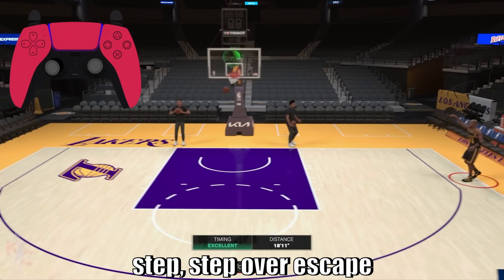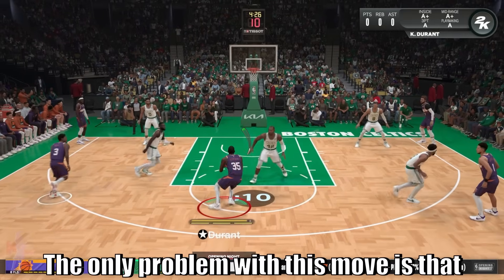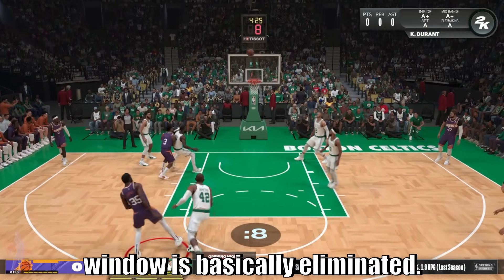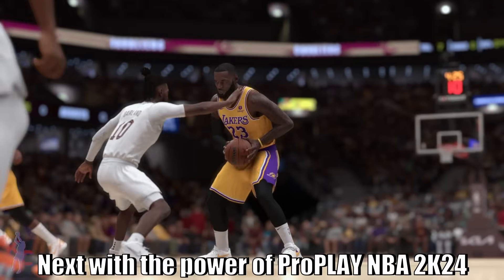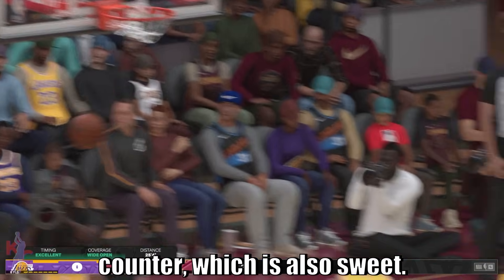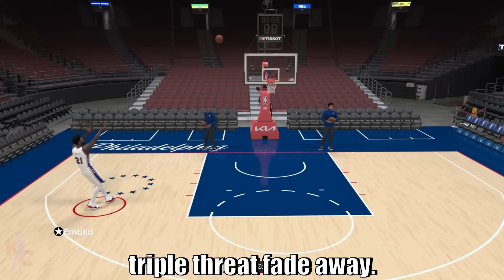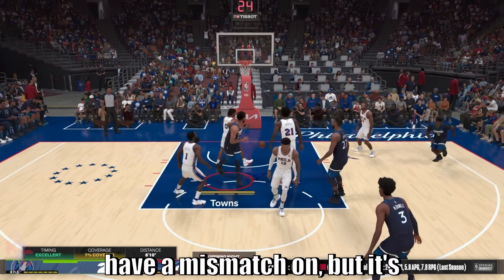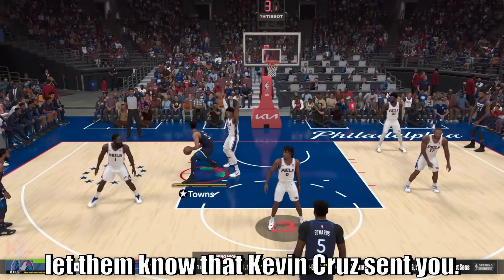These ADVANCED COMBOS will make you DIFFERENT in NBA 2K24!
These combos are so satisfying to execute in NBA 2K24, but they're not for everybody! You can embarrass your opponent using some of these high difficulty shots, that add a little extra sauce to your game!